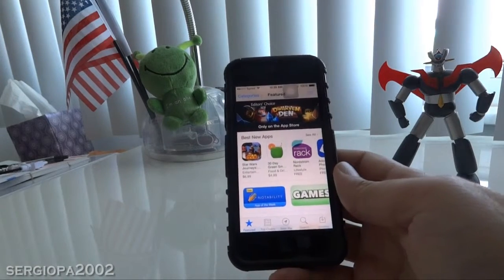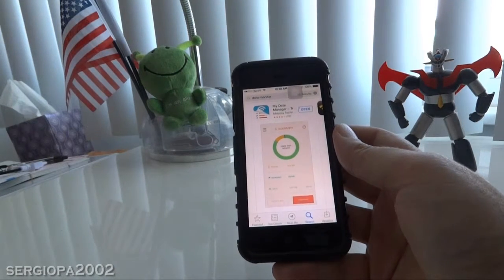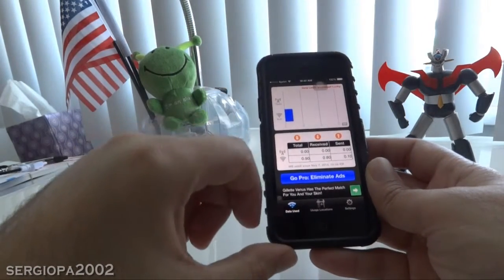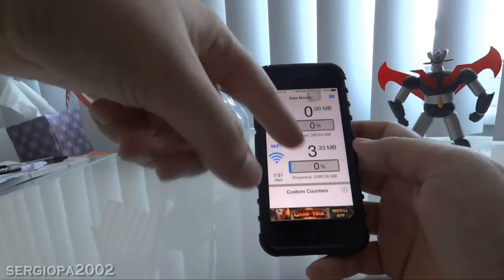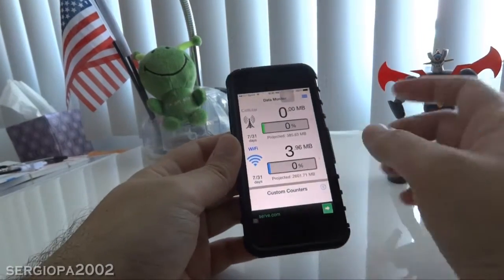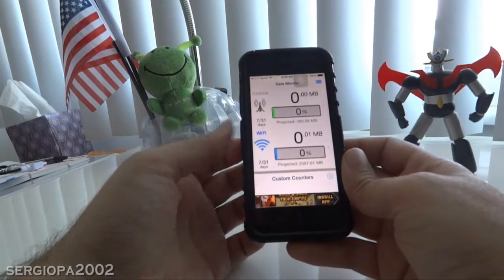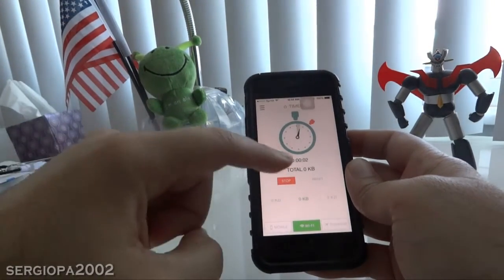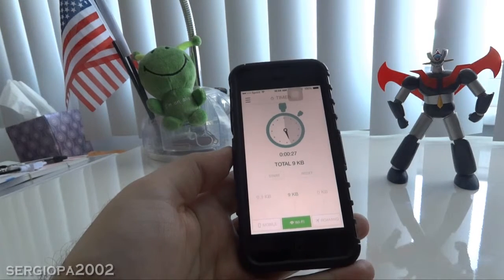How to monitor the data consumption of your iPhone using free apps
Hello friends, today I talk about how to monitor the data consumption of your iPhone using free apps.